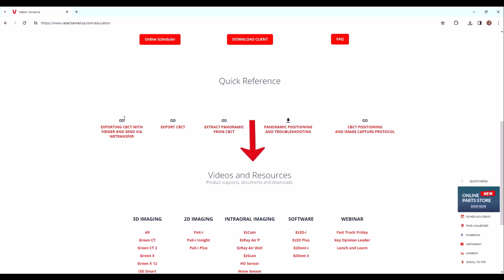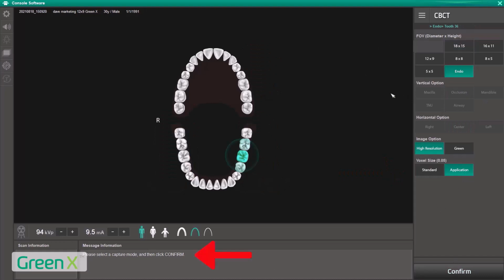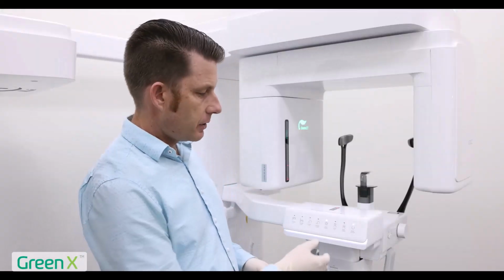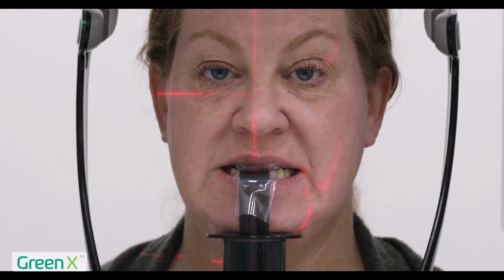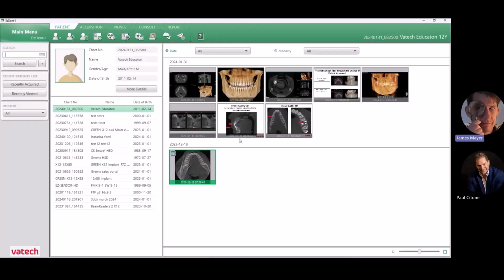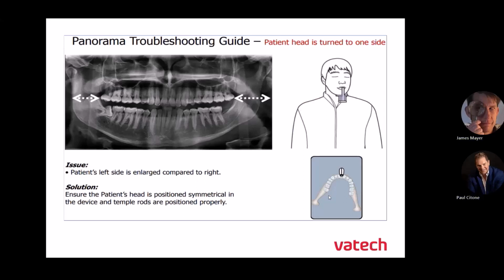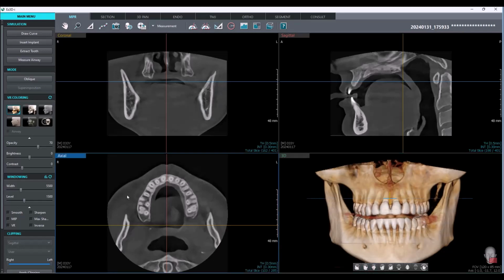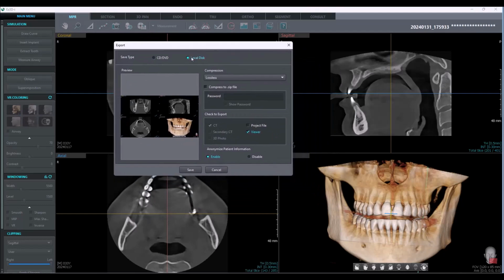Green X18/16 : Level 1 Training (Hardware and Software)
Overview of the Green X device, including touchpad operation, feature functions, the K9 beam, available accessories, and proper device cleaning. This session continues with an EzDent-i tutorial on capturing a large FOV acquisition.